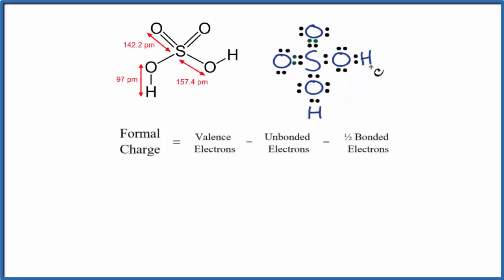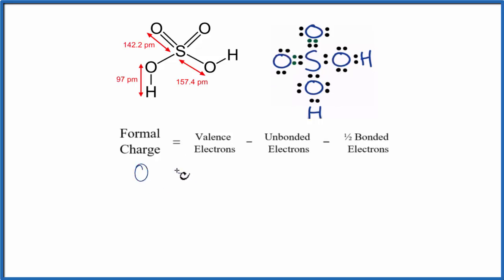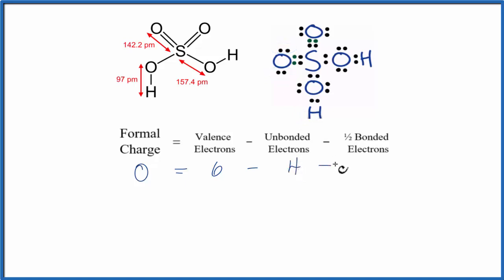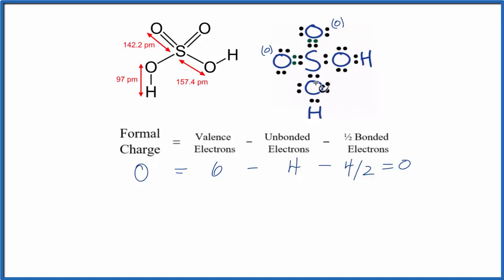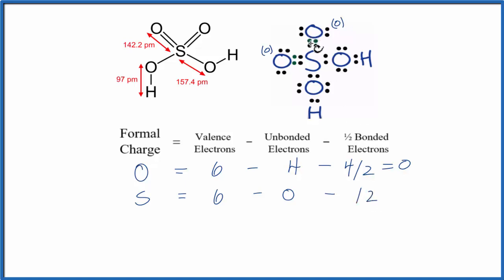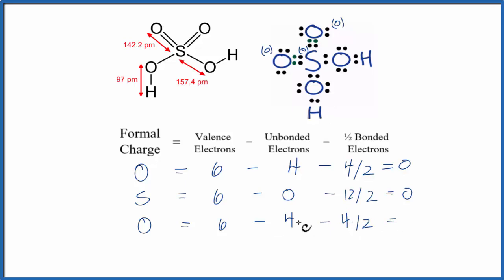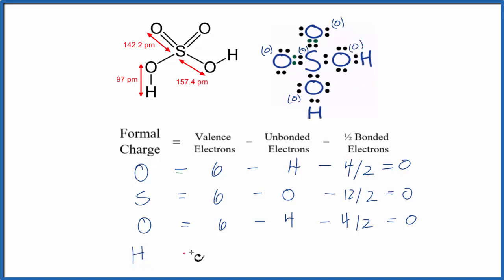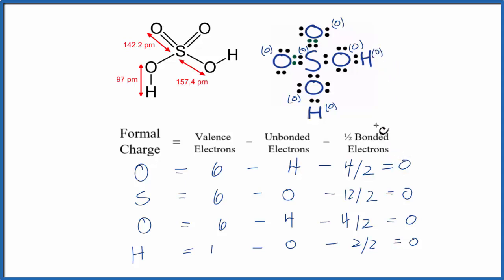How to Calculate the Formal Charges for H2SO4 (Sulfuric acid)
In order to calculate the formal charges for H2SO4 we'll use the equation:

We find the number of bonding and nonbonding electrons from the Lewis Structure for H2SO4.